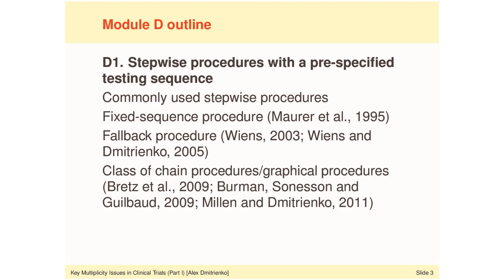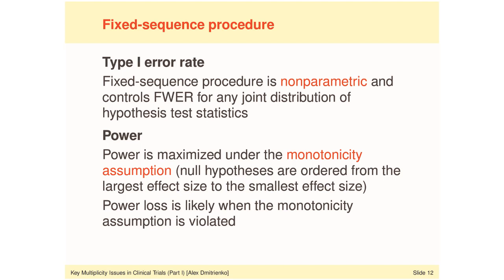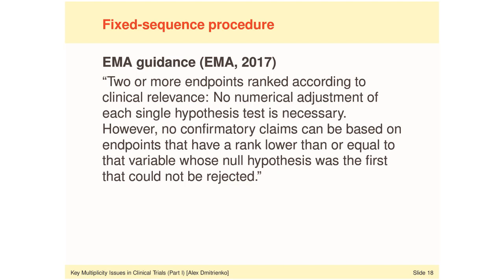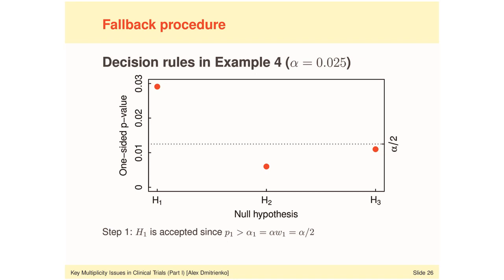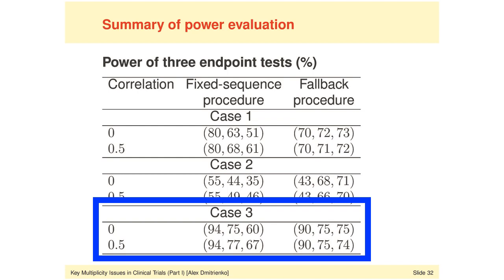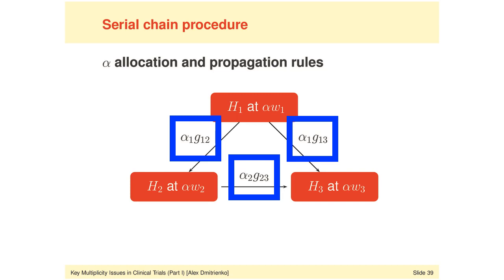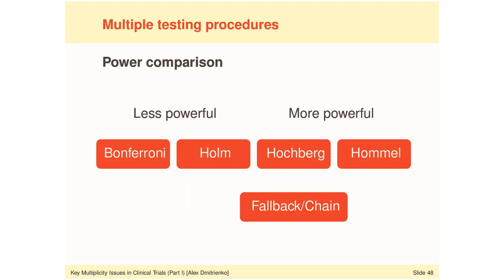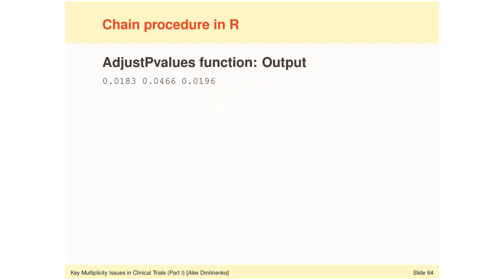Key Multiplicity Issues in Clinical Trials (Part I): Module D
Module D: Nonparametric multiple testing procedures II: Pre-specified hypothesis ordering (fixed-sequence, fallback and chain/graphical procedures).